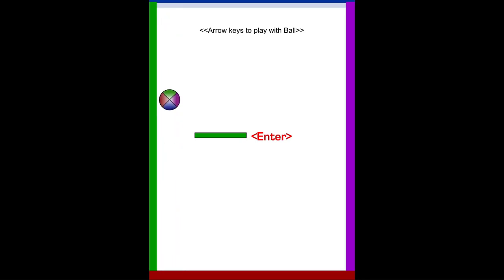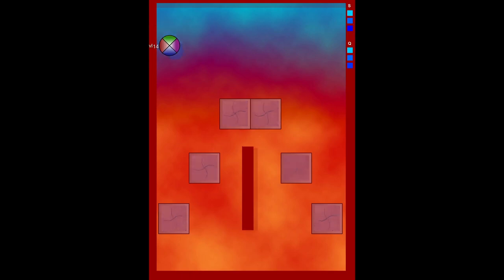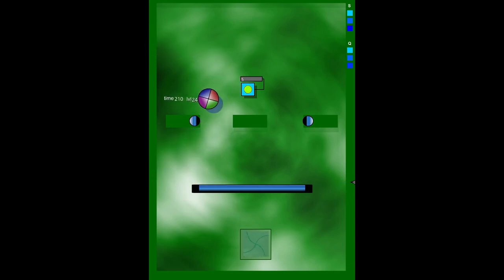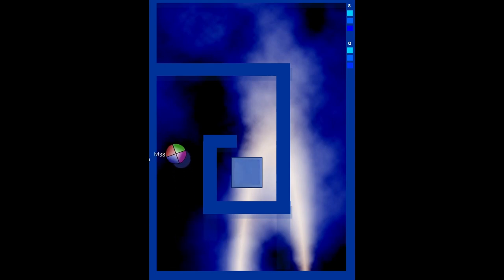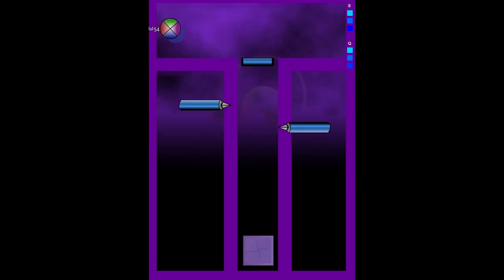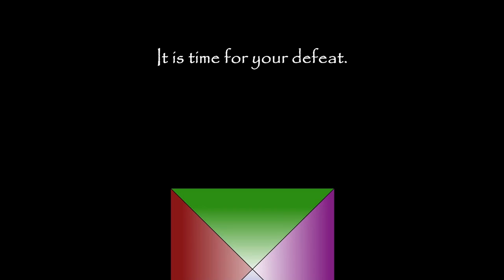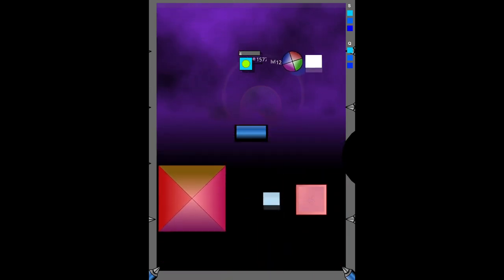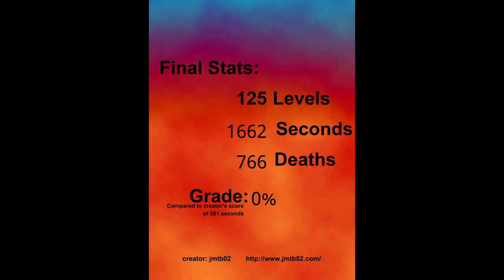An Idiot Plays Ball Revamped II: Zero Ball Skills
This is what I held out for. A flash game. A John Cooney classic.